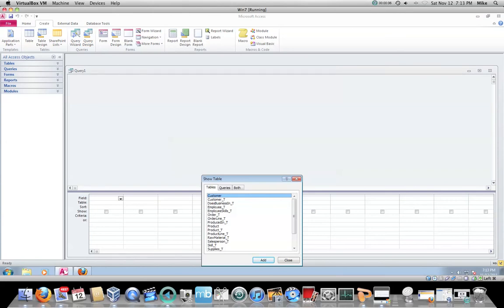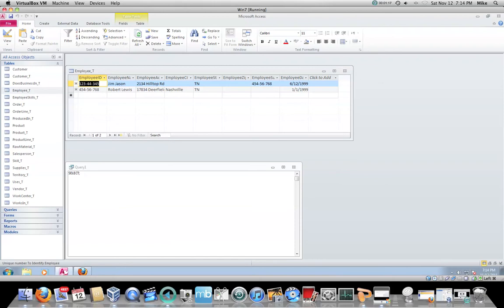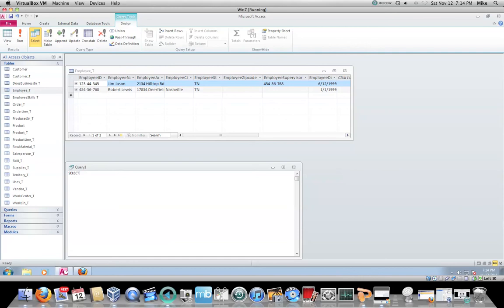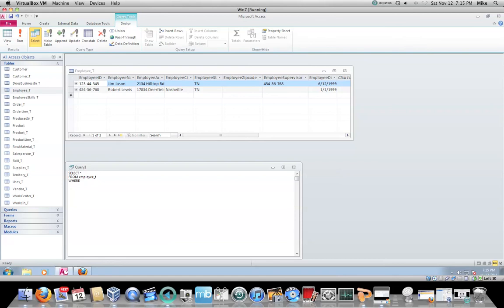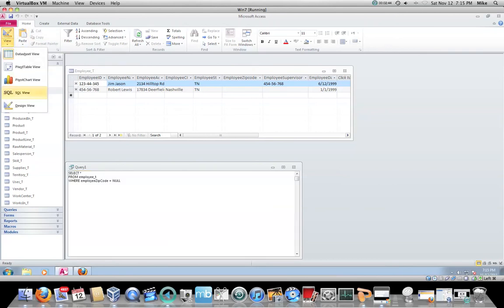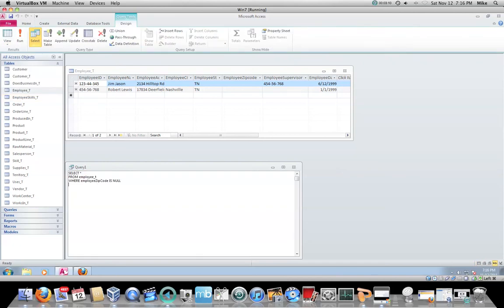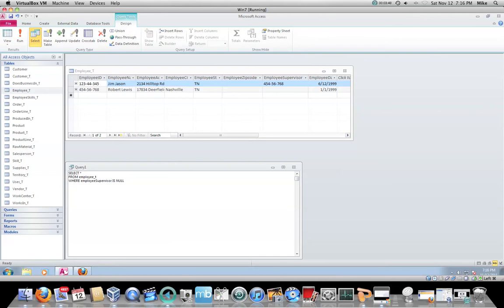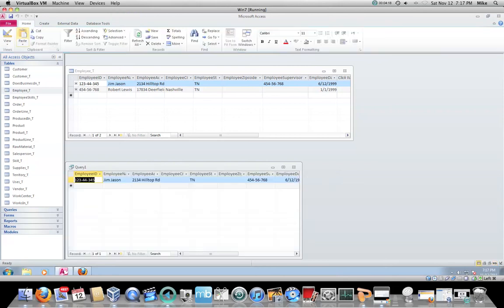Ch 6 NULLS_InSQL